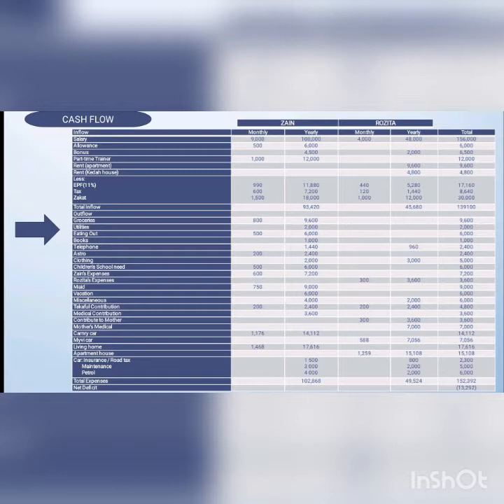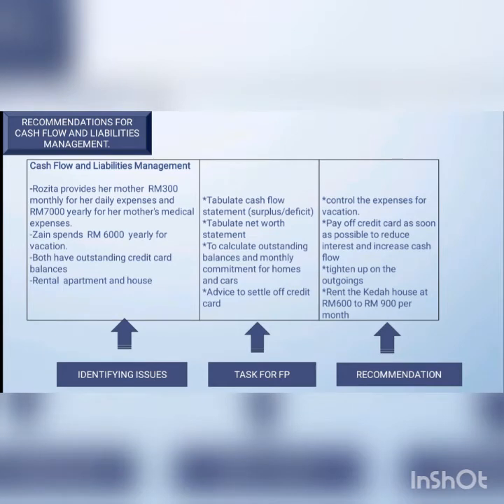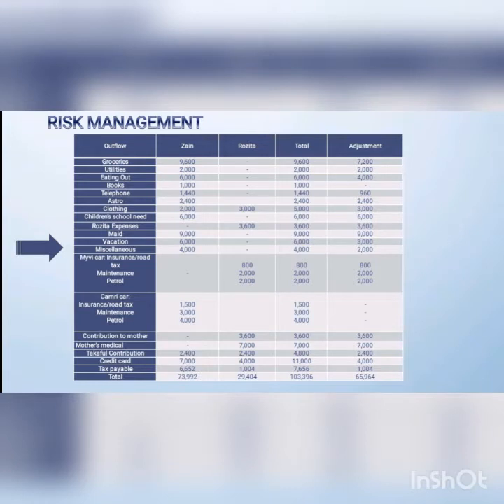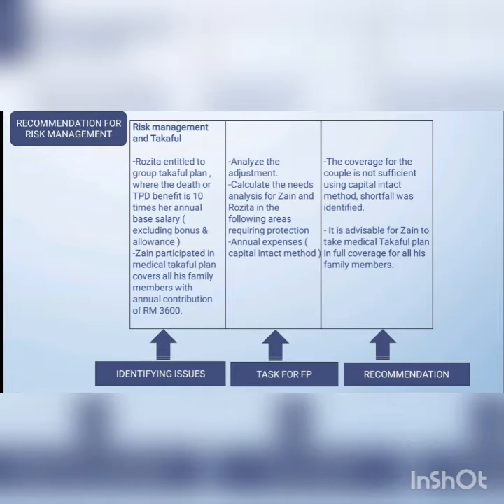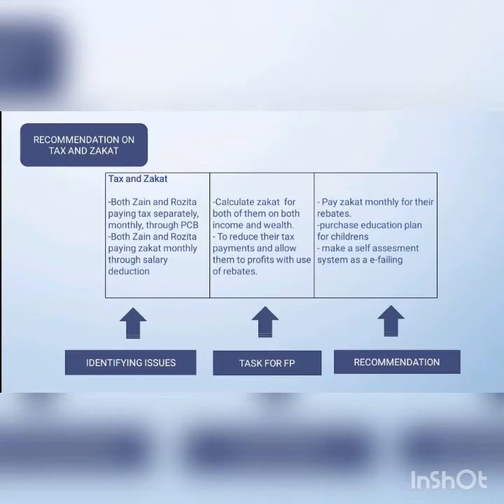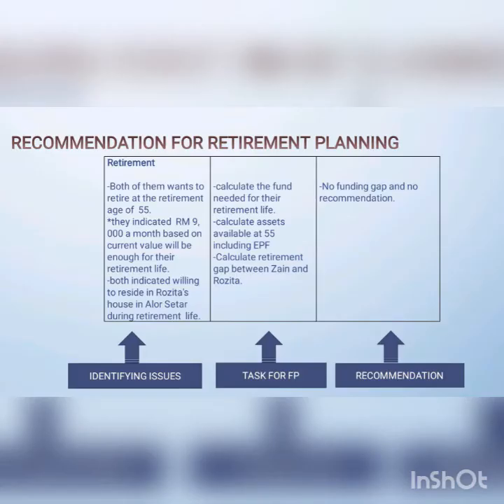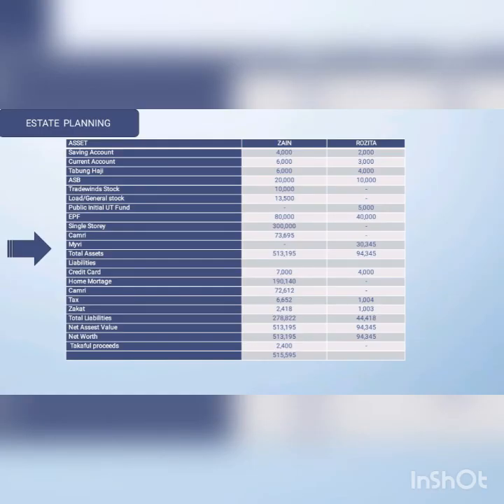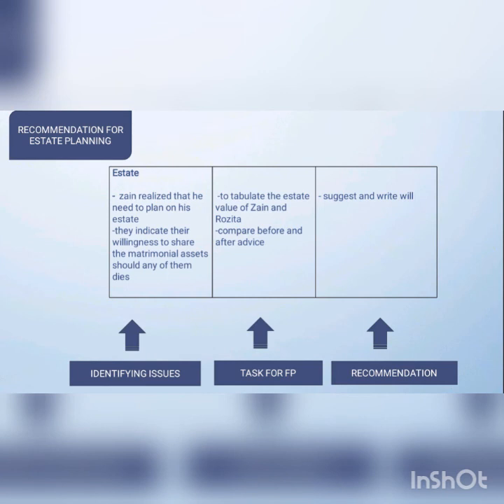Zain & Rozita Case Study (Financial Planning)